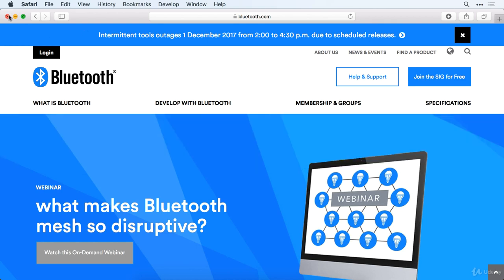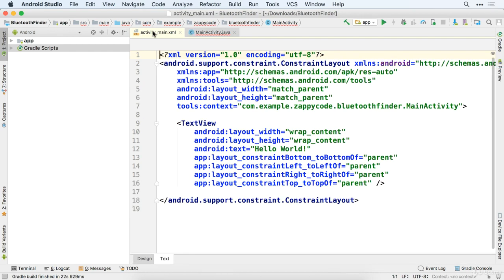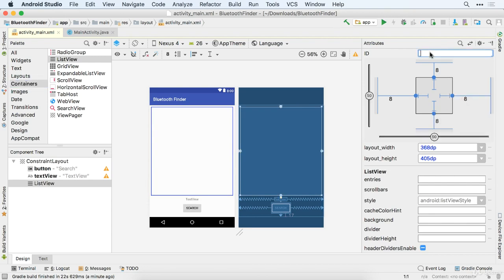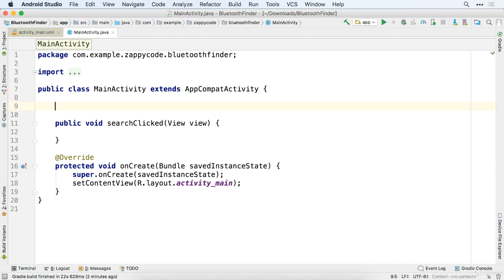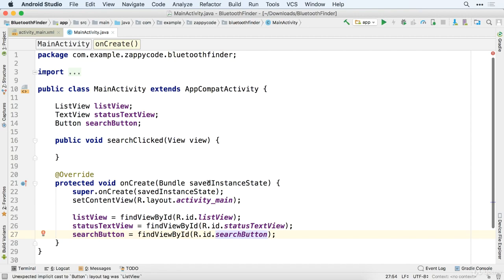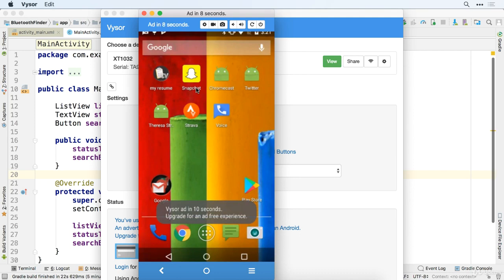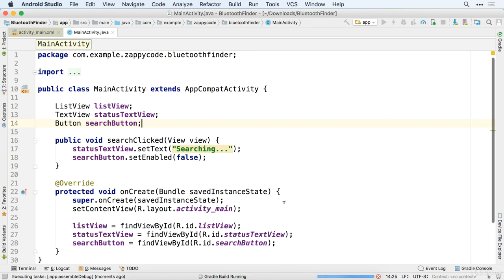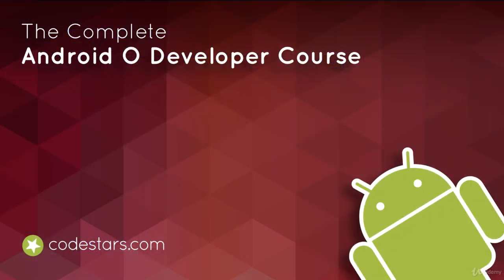2 The Basics